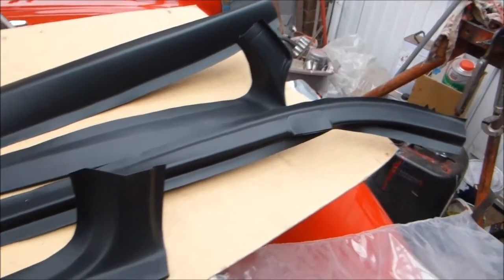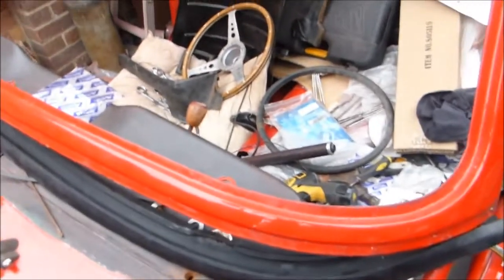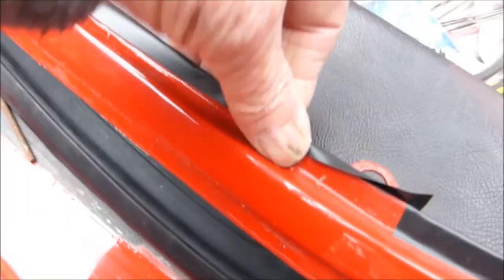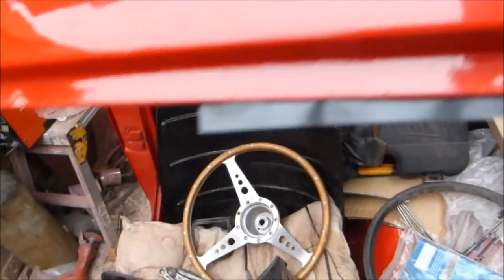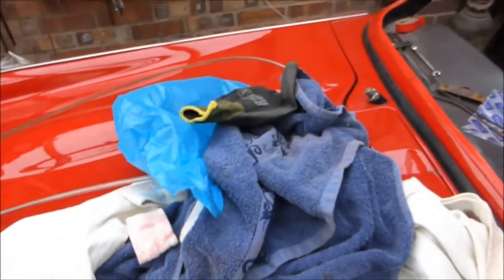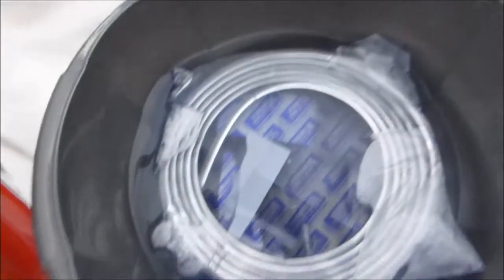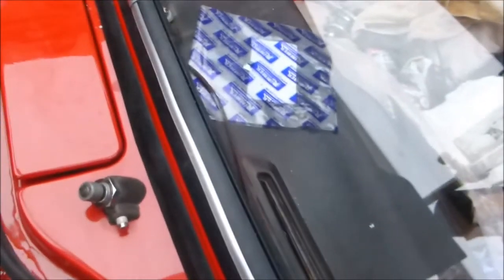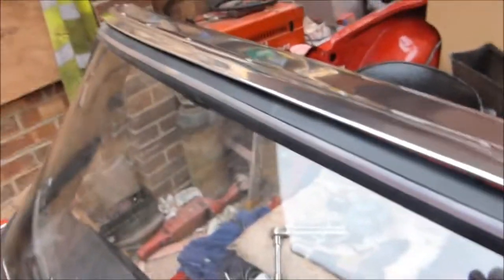Fitting moulded vinyl finishers to a TR4 windscreen